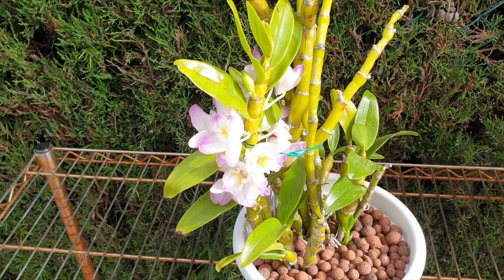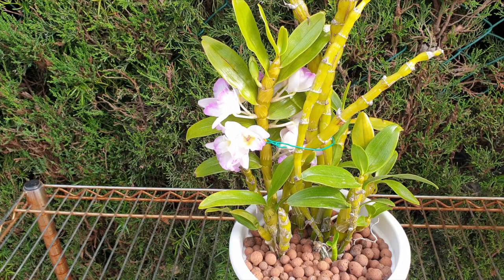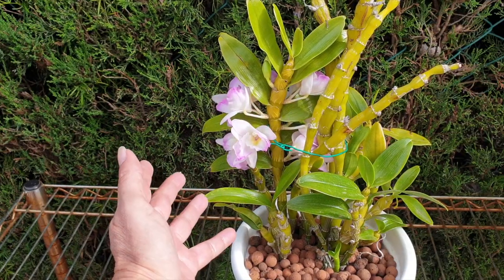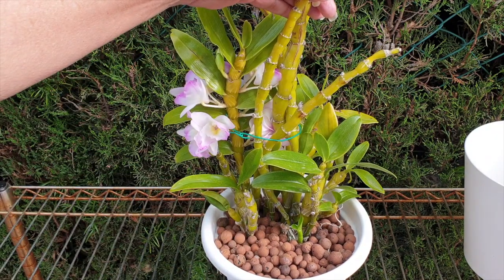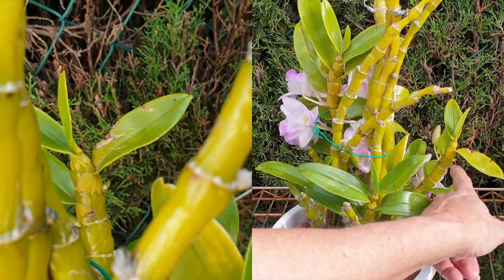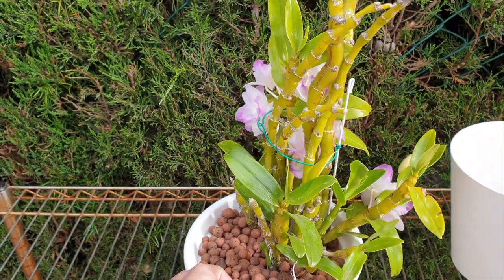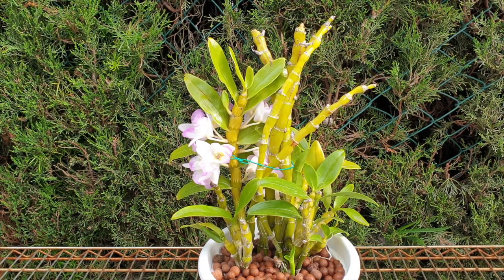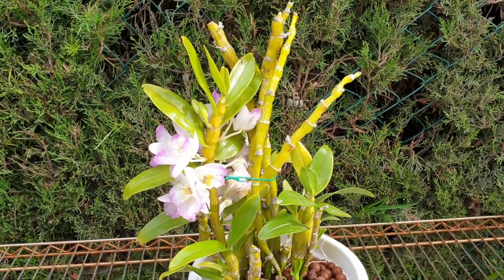Dendrobium Nobile Complex Hybrids CARE | Self-Watering & Leca | The Quirks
Don't you just find it a little frustrating when 'they' say, it is easy to grow and there is really nothing to it? If the answer is yes, then maybe, this video is for you, because I go through the process of what I have experienced with mine in the years that I have had it. Once their quirks are understood, then it becomes easy!
JOIN THE CARECOLLAB INITIATIVE:
My environment:
Mediterranean climate, hot summers / mild winters
45% - 85% humidity, with regular airflow
Orchid growing supplies:
                                  150 Winter, RO Water and KelpMax only